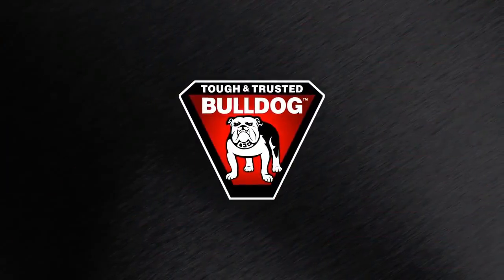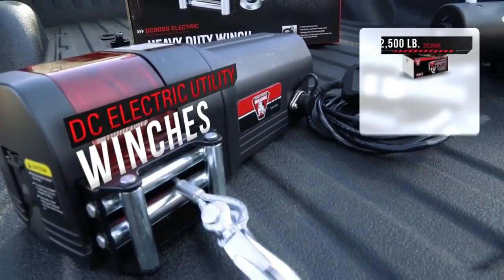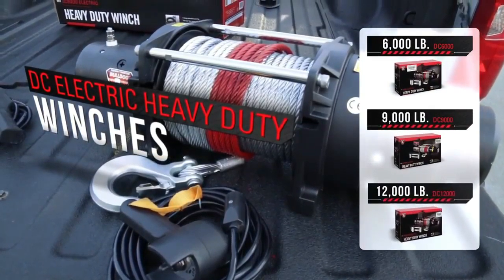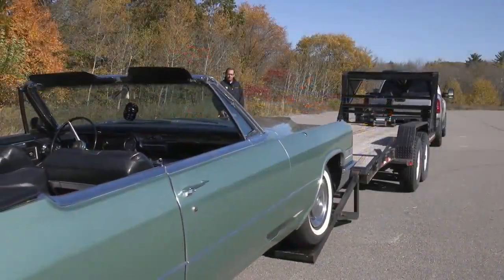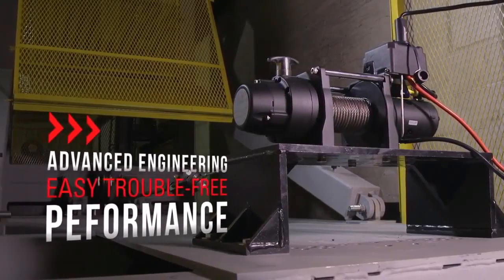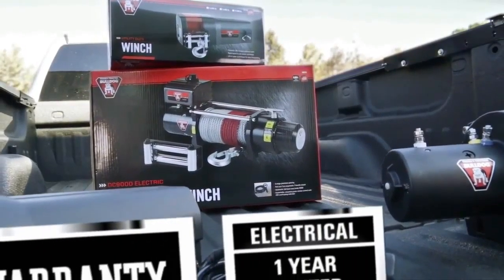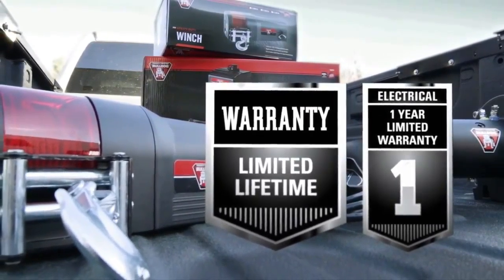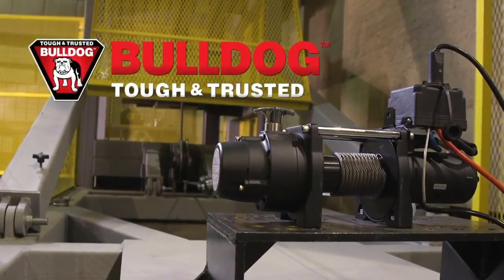Bulldog Electric Winches at Eastern Marine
The motor is a high-torque, permanent magnet motor that can create a higher pull at a lower amp making it very efficient. This unit has a 3-stage planetary gearbox with a lift or lower clutch lever for easy transition.  It is has power in and power out and dual brakes, both automatic load-holding mechanical brake and slip-free motor dynamic brake. Plug in handheld remote included.